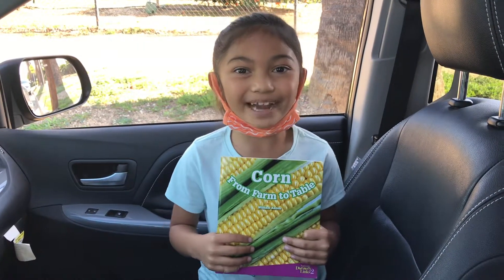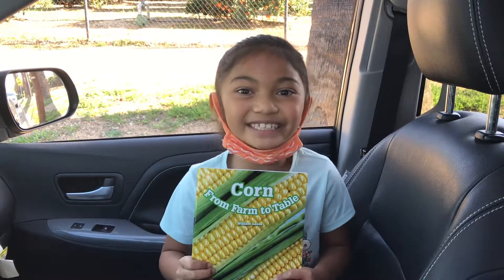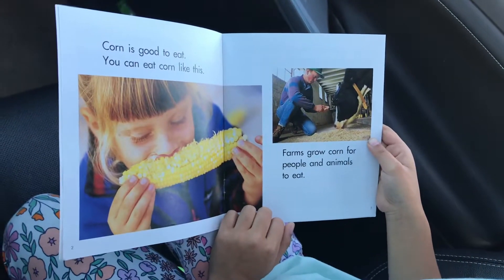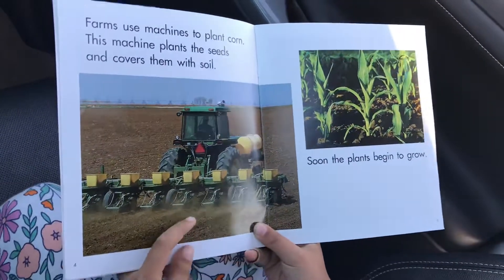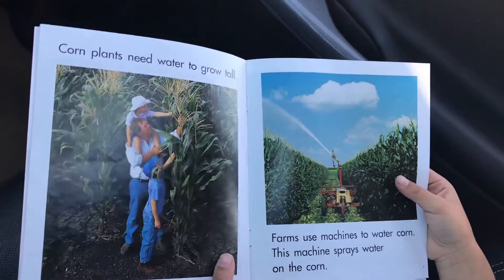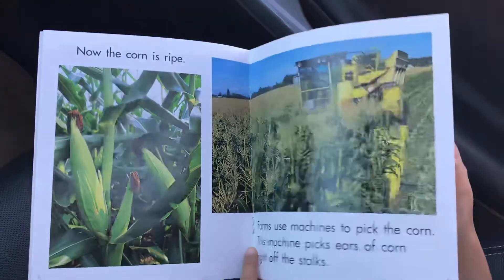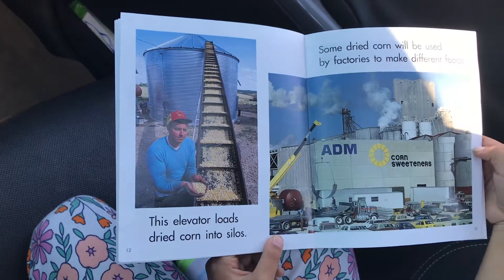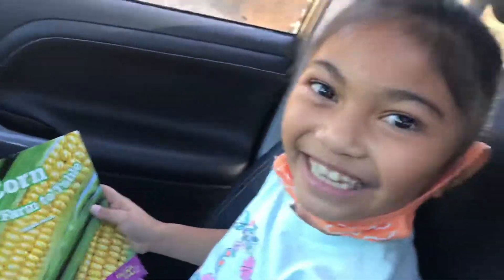CORN From Farm to Table Read Along Book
CORN From Farm to Table
By William Anton